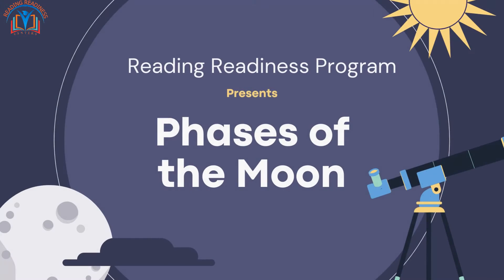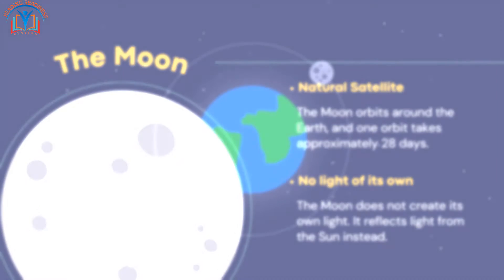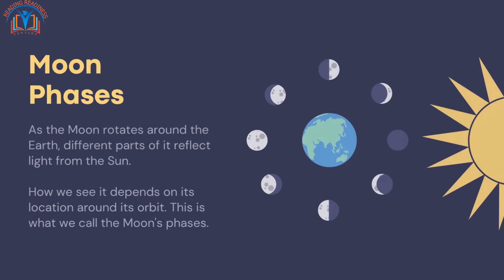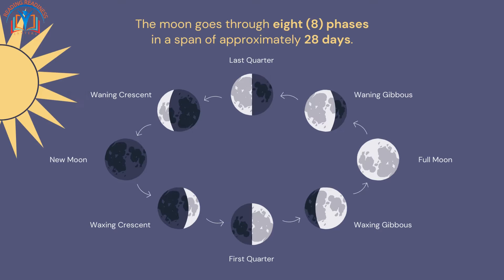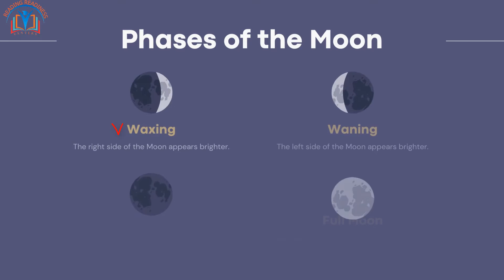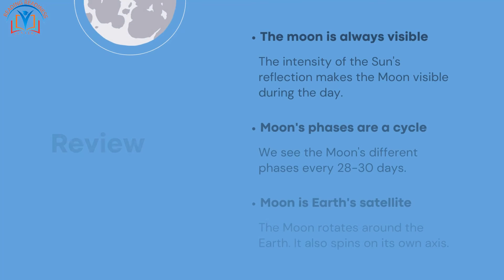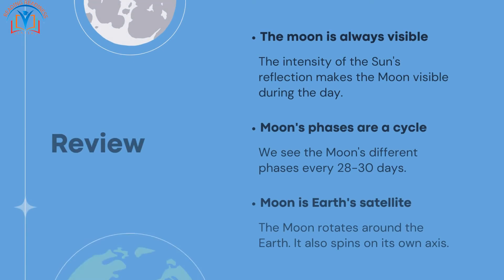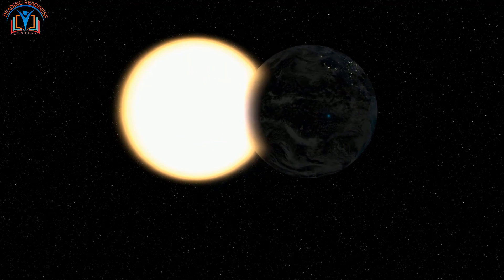How to Understand the Phases of the Moon A Grade 2 Science Guide | Reading Readiness Centers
🌟 Dive into the fascinating world of moon phases with our informative video! 🌗 Explore the lunar cycle and learn why the moon changes throughout the month. 🌍 Join us as we unravel the mysteries of Earth's natural satellite and its relationship with the Sun. 🌞

🎥 Don't miss this engaging educational video by Reading Readiness Centers! 📚 Enhance your science knowledge while having fun. 🚀

🔍 Discover the main phases of the moon, from New Moon to Waxing Gibbous. 🌓 Unveil the secrets behind the Moon's reflection of sunlight and its impact on visibility during the day. 🌞

📚 Boost your grade 2 science skills with our clear explanations and visuals! 🌟 Plus, test your knowledge with interactive quizzes on our website. 🖊️ Solve crossword puzzles and word searches in our printable worksheets to reinforce your understanding. 🧠

"Welcome to the fascinating world of science with the Reading Readiness Program! In this video lesson, we will embark on a journey to explore the intriguing concept of moon phases. Get ready to discover the secrets behind the changing appearance of the moon and uncover the wonders of our celestial companion."

Learning Objectives:
By the end of this video lesson, students will be able to:

Identify and describe the main phases of the moon, such as New Moon, Full Moon, Waxing Crescent, and Waning Gibbous.
Understand the relationship between the moon, Earth, and the Sun, and how it influences the different moon phases.
Explain why the moon appears differently in the sky during different phases and how these changes impact our observations from Earth.

🌟 Join the educational fun at Reading Readiness Centers and expand your scientific horizons! 🙌 Let's embark on this learning adventure together! 🌍🚀"